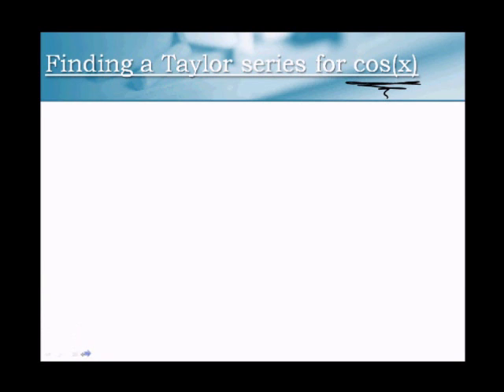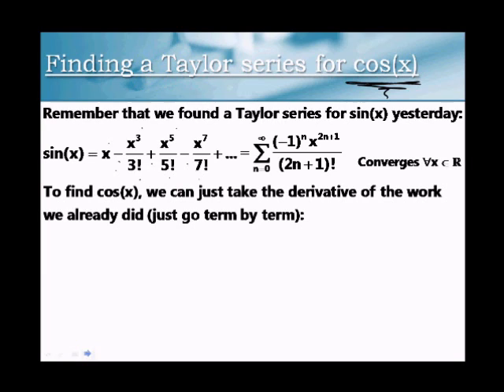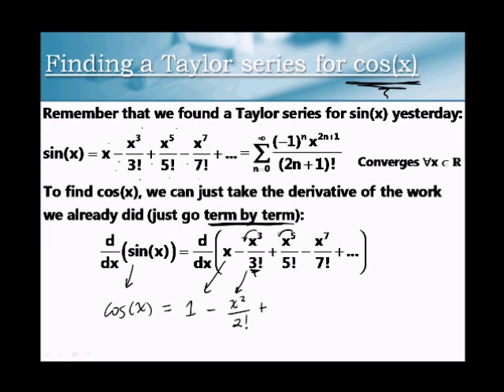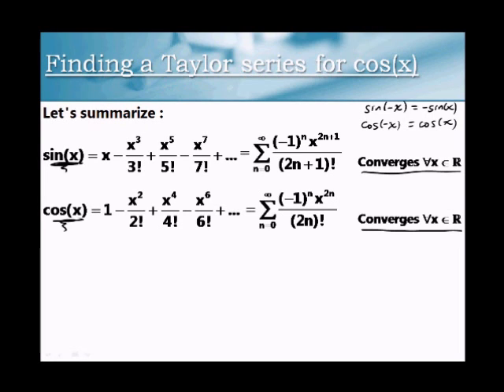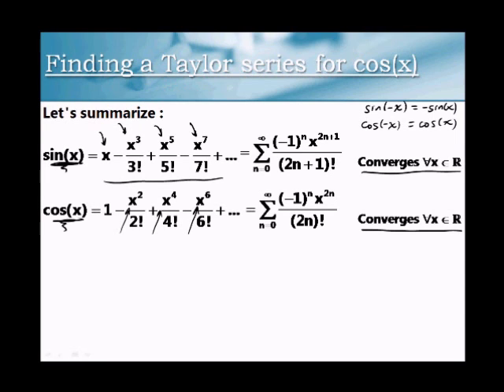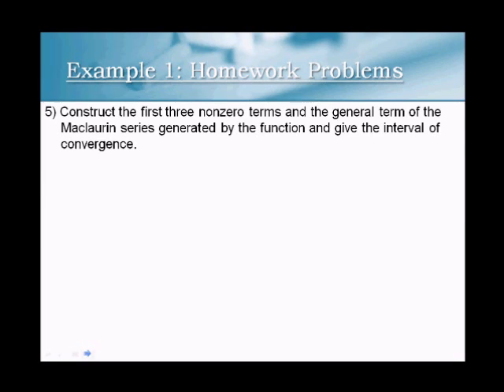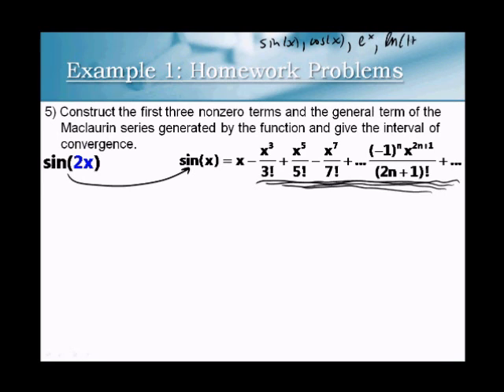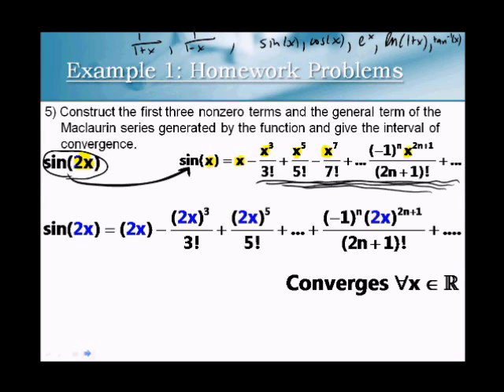2/2/2011 M479 Lesson (Part 1 of 3)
M479 Lesson (Part 1 of 3) Time: 11 minutes 18 seconds